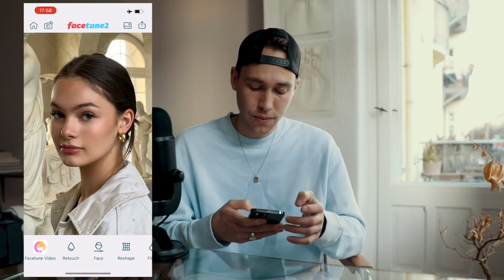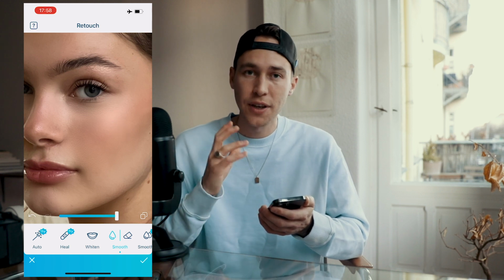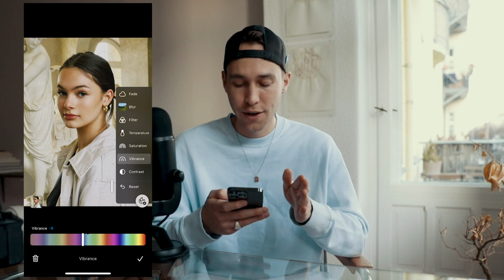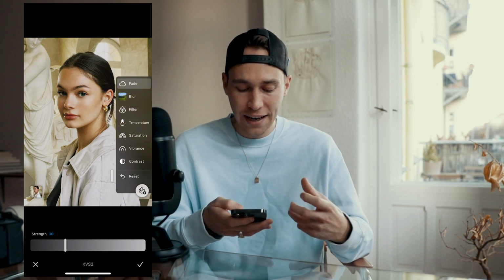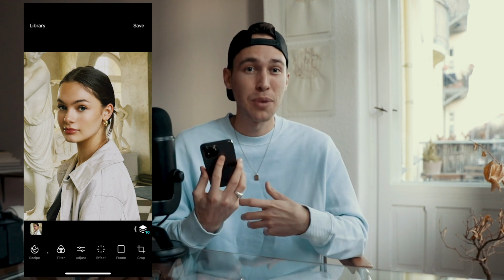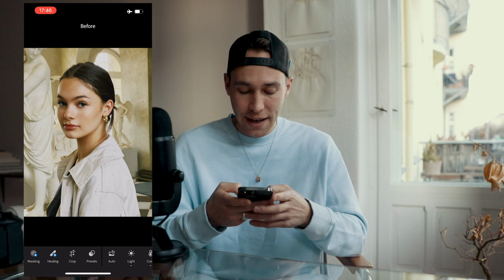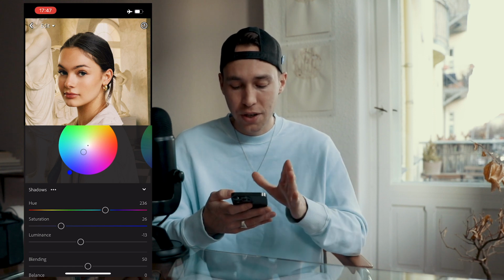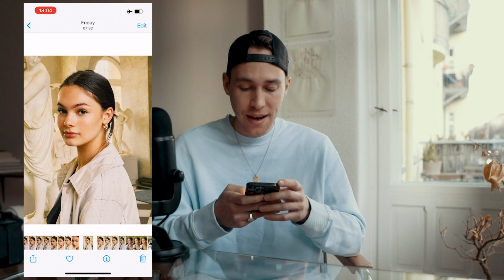Taking Stunning Photos with the iPhone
Becoming one of the first professional mobile photographers!

Chapters:
00:00 Introduction
02:01 Shooting with the iPhone
03:38 Step 1Retouch: Facetune
04:26 Step 2 Colors: Liit
06:58 Step 3 Details: Lightroom
08:12 Final Step: Screenshot
08:28 Outro

The Apps:

1. Facetune
2. Liit
3. Lightroom